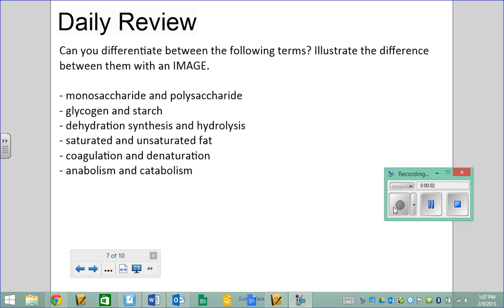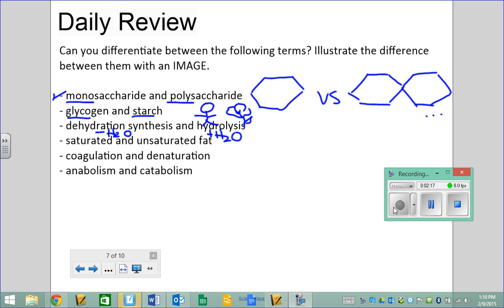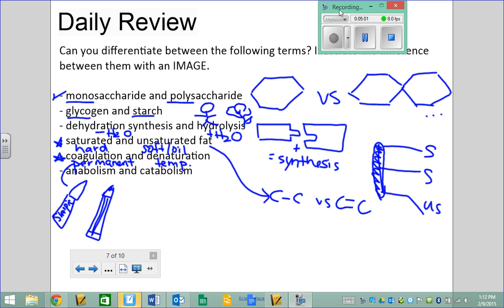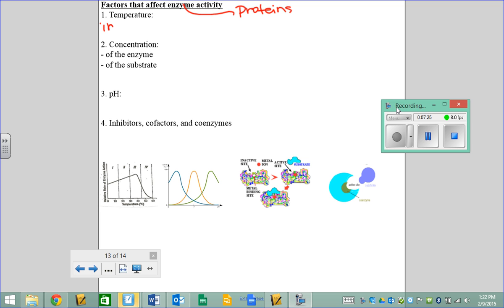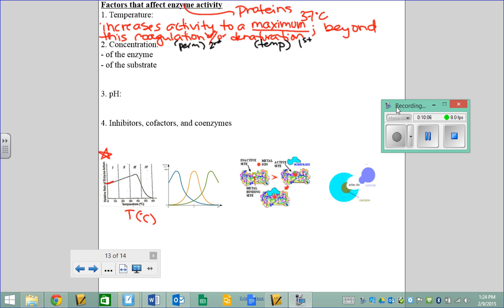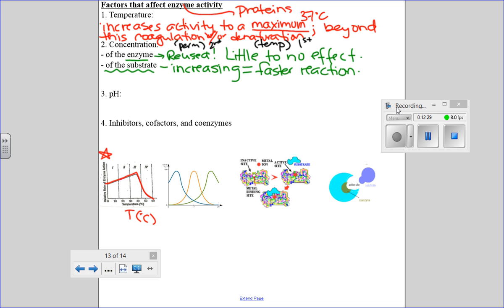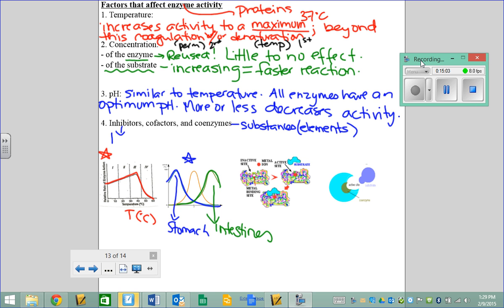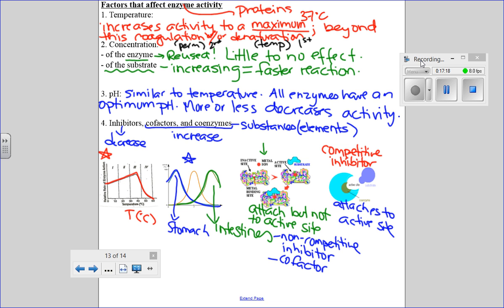2015 02 09 Bio20E Lesson4 end Factors affecting enzymes